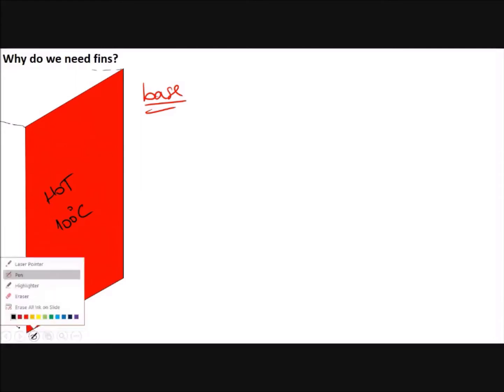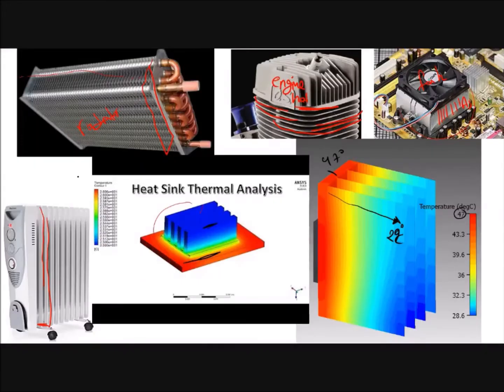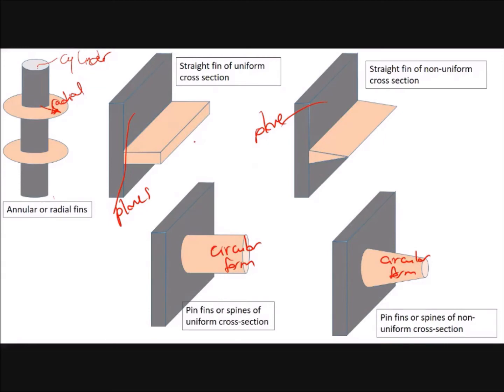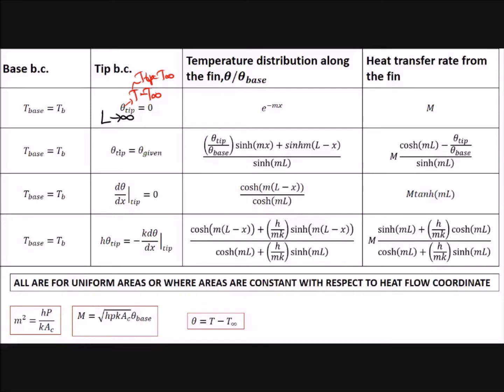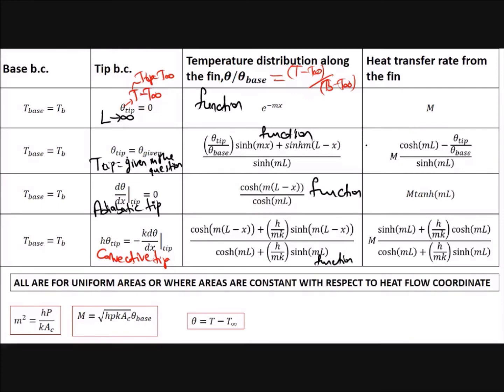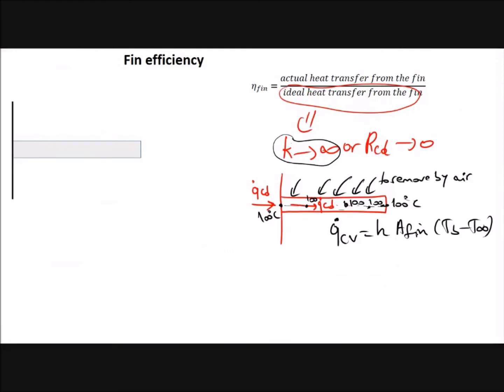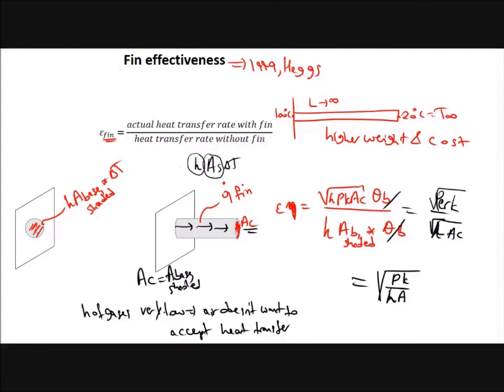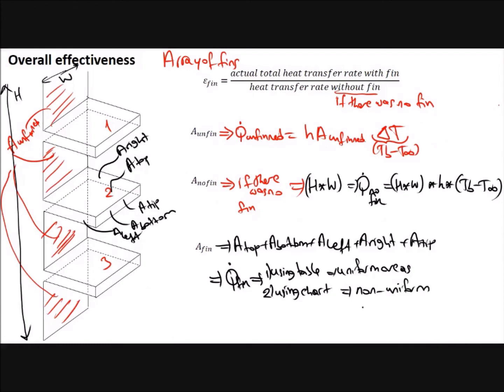Lec 4 Introduction to fins.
The video is about introduction to extended surfaces